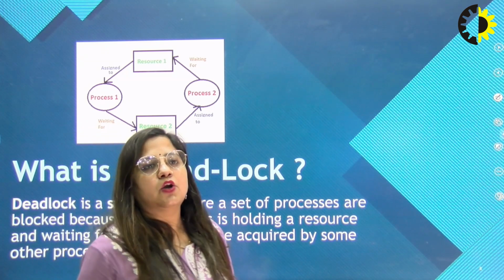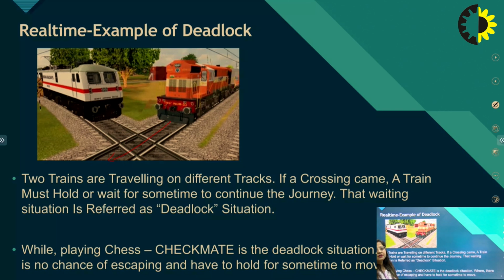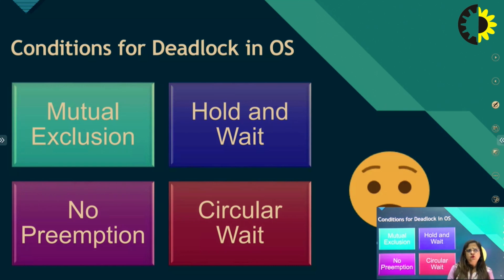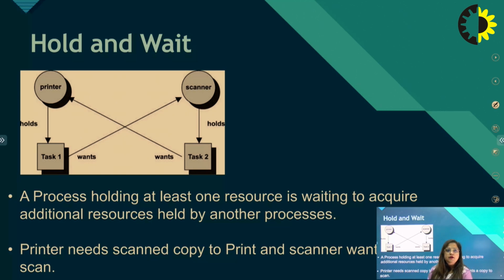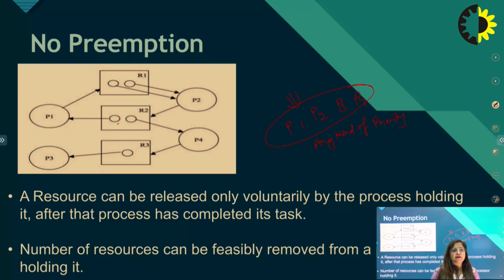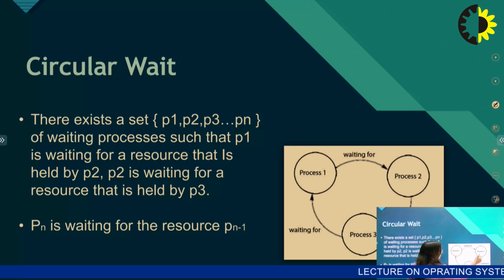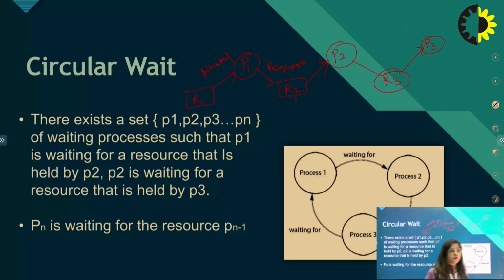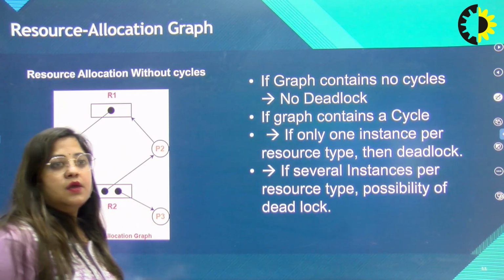DEAD LOCK || OPERATING SYSTEM || LECTURE 01 BY MS PRITI CHOUDHARY || AKGEC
In this lecture  I will discuss about important of scheduling and its types with examples.